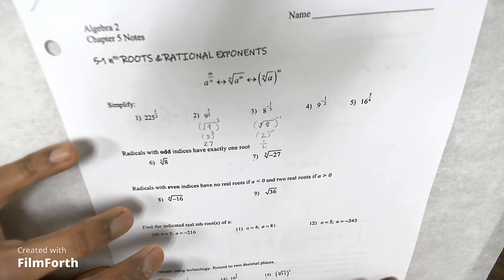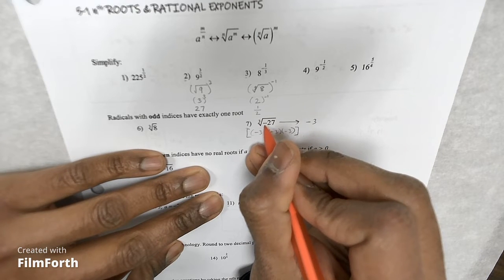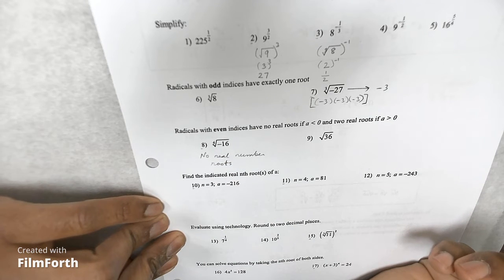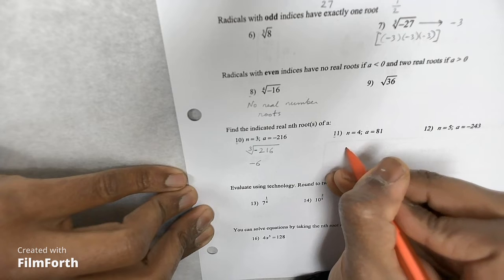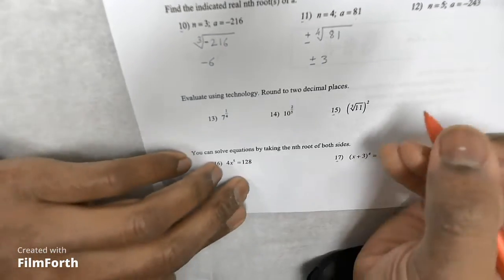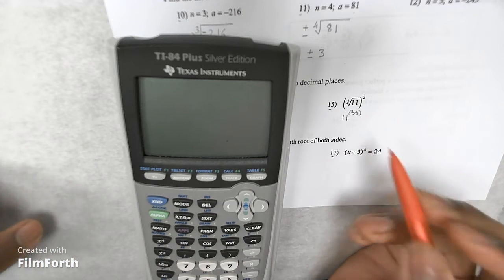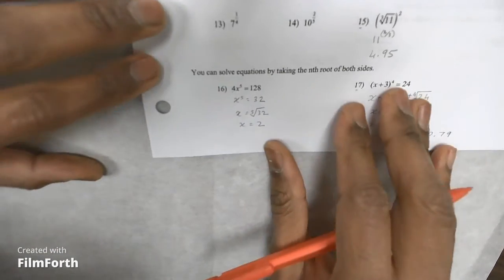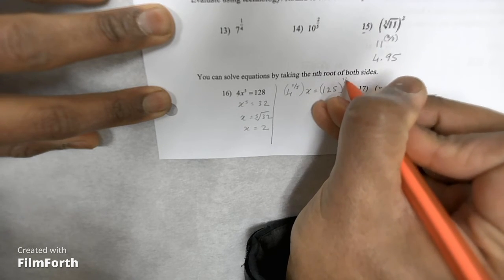Nth Roots and Rational exponents